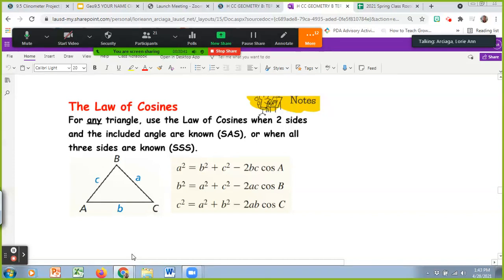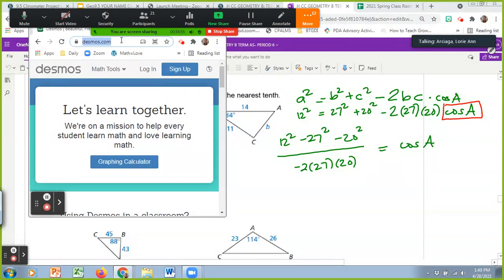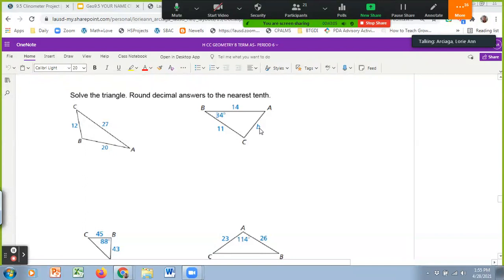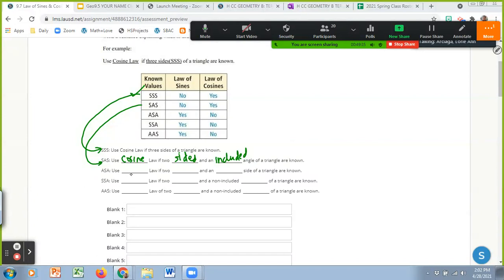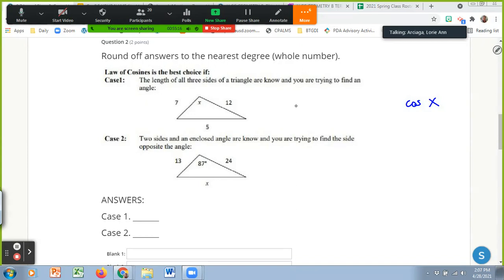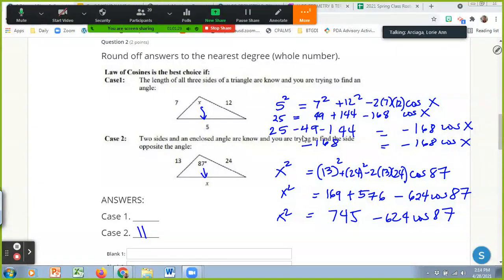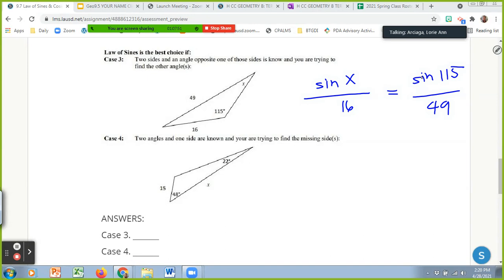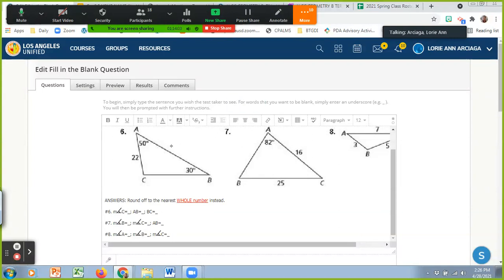Geo9.7 Law of Cosines P6